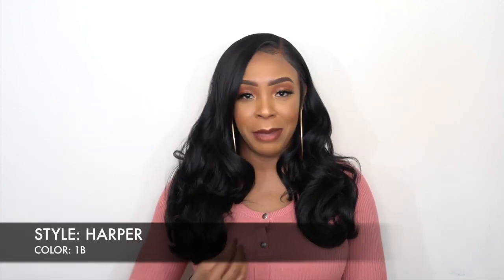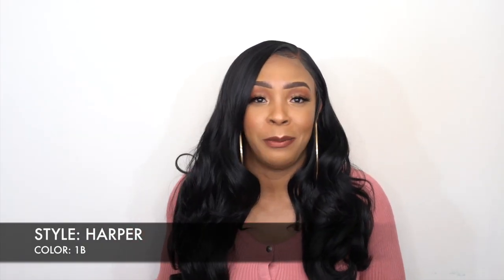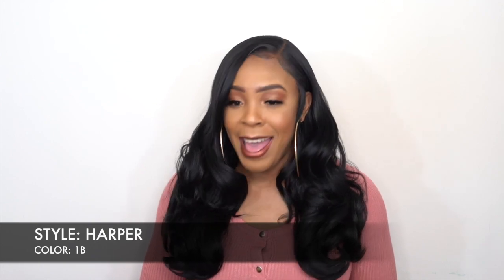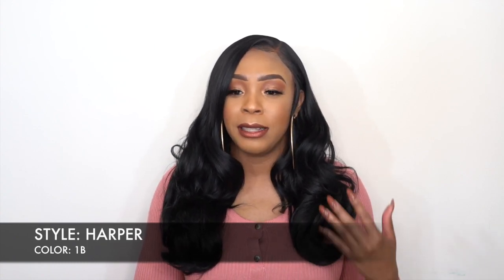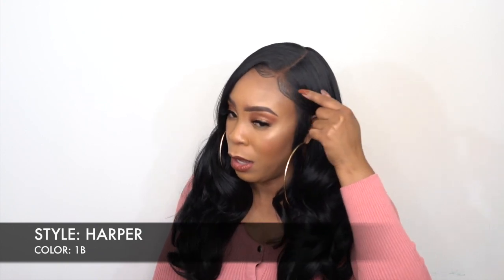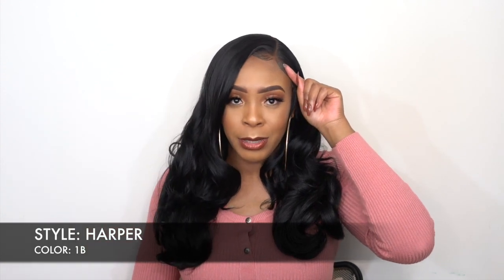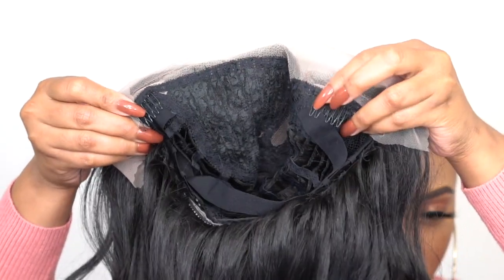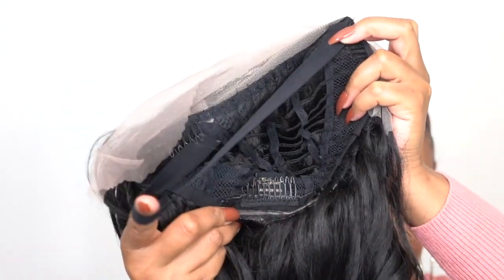Outre Synthetic Melted Hairline HD Lace Front Wig - HARPER +GIVEAWAY --/WIGTYPES.COM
COLOR: 1B

*Lace front
*HD transparent lace
*Frontal effect hairline
*Deep lace parting

AVAILABLE COLORS:
1, 1B, 2, 613, DR2/GINGER BROWN, DR4/GOLDEN HONEY,
DRFF2/CHERRY RED, DRFF2/CINNAMON MOCHA,
DRFF4/HAZELNUT HONEY, DRFF4/STRAWBERRY GOLD